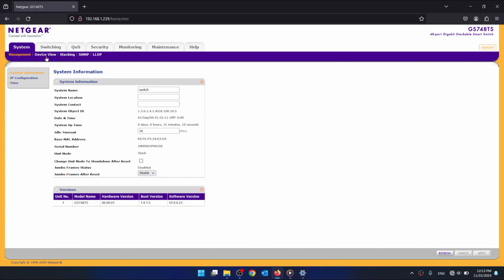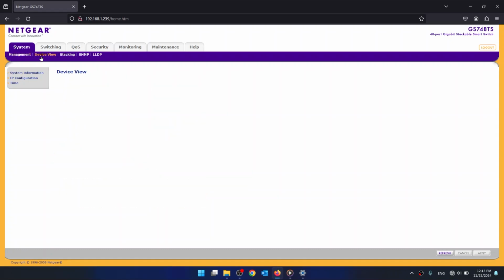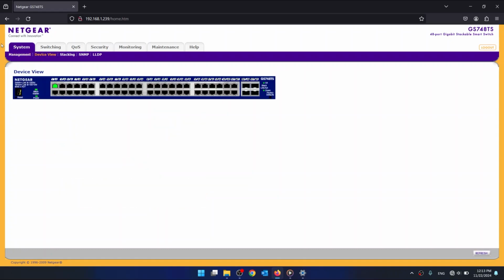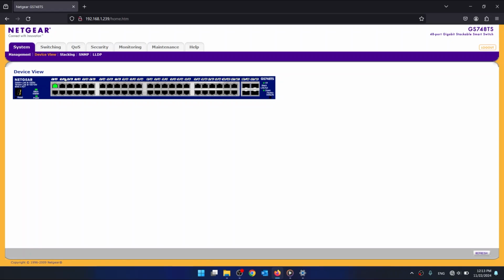How to Open the Device View in NETGEAR GS748TS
In this video, we demonstrate how to open the device view in the admin panel of the NETGEAR GS748TS network switch. Learn how to access and navigate through the device overview to monitor and manage your network settings. Follow this step-by-step guide to efficiently manage your switch and optimize its performance.

How to find the device view on NETGEAR GS748TS? How to check the device view in NETGEAR GS748TS? How to access the admin panel in NETGEAR GS748TS?